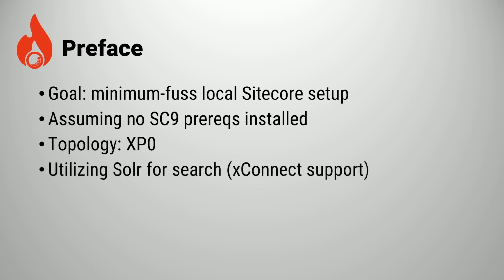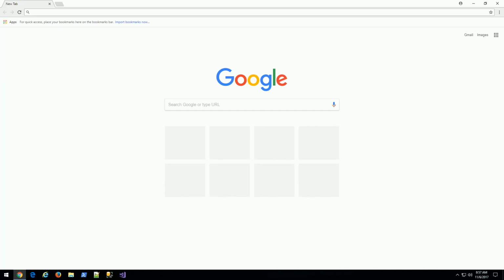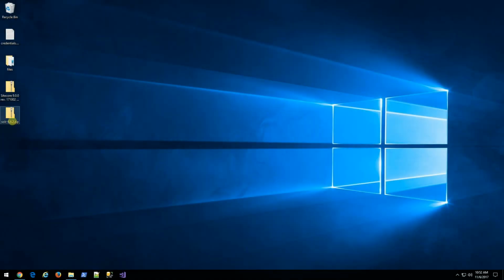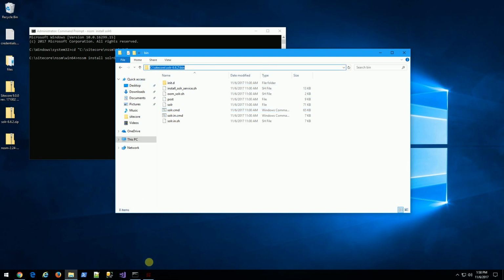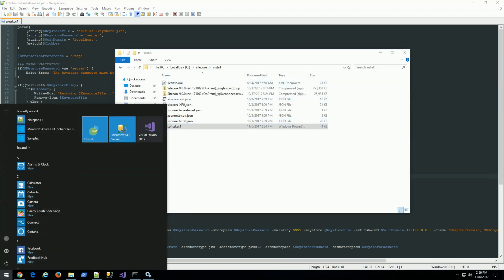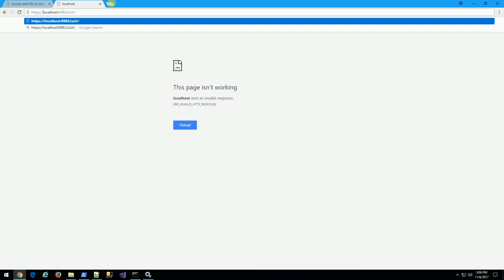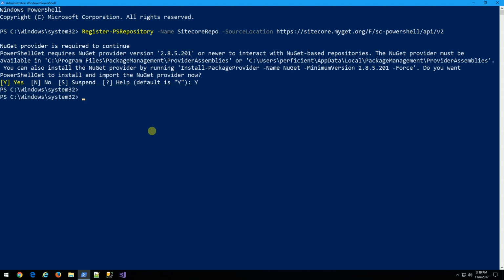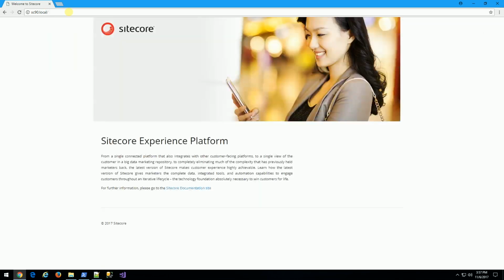Installing Sitecore 9 - Getting Started on a Local Developer Environment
See a quick, simple demo of the Sitecore 9 installation using the Sitecore Install Framework, Solr with HTTPS, and PowerShell.